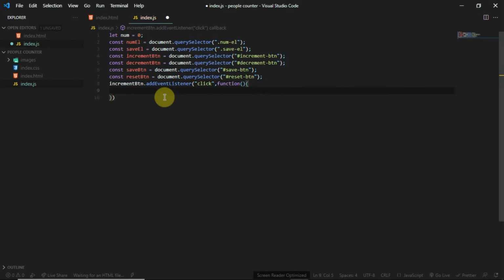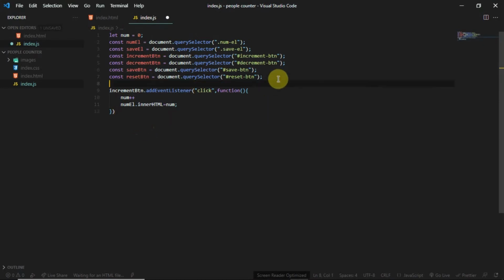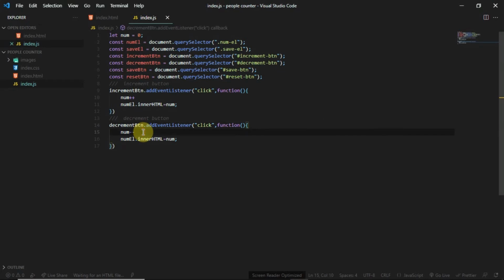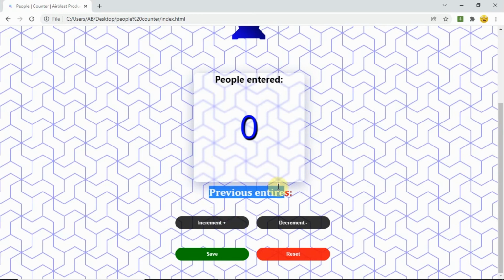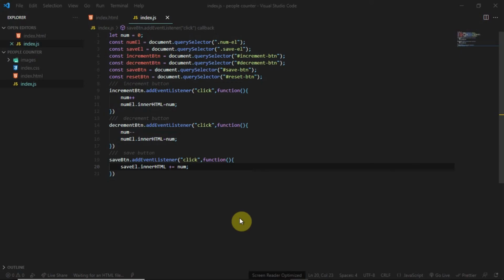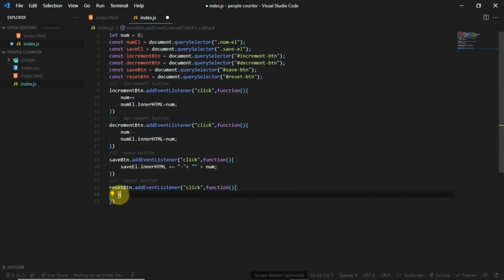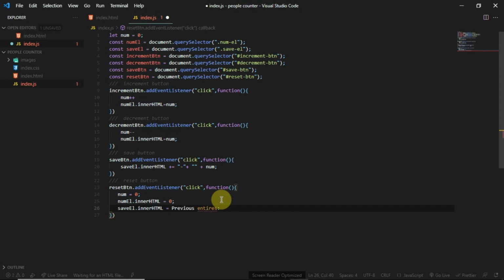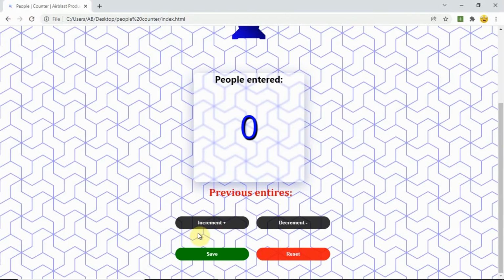People Counter App with Javascript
hi guys 👋!!
In this video we going to create a simple javascript project!. So sit back enjoy the video and code along
And Have a Blastful Coding 😁